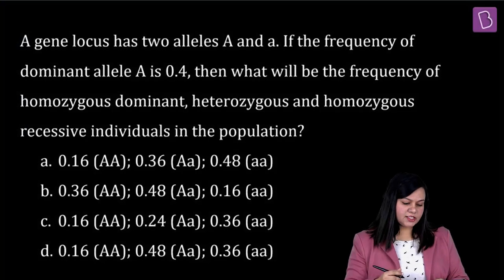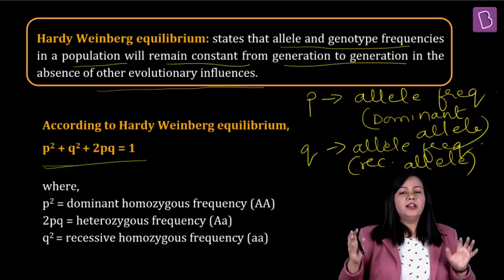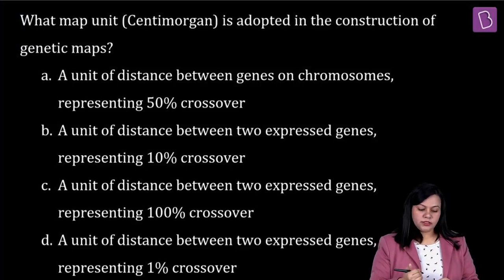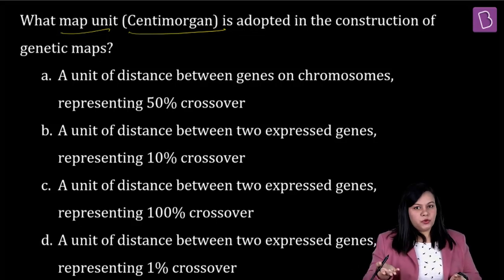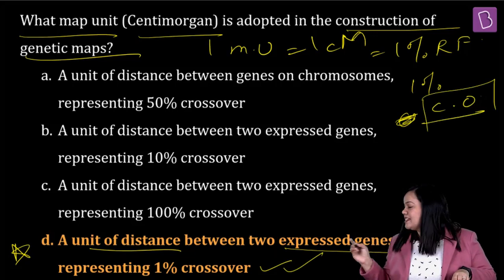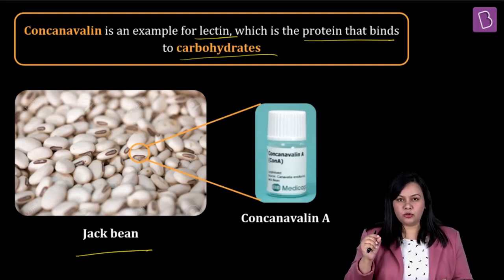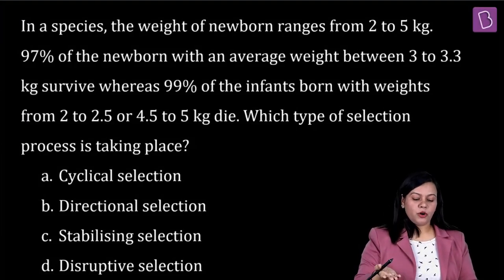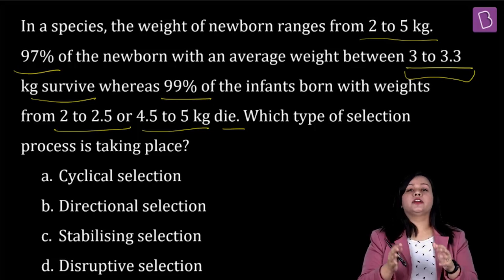NEET 2019 | Part 5 | BIOLOGY | Previous Year Paper Solutions | Sneha Ma'am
We have brought to you a subsequent set of questions from NEET 2019 biology. This session will discuss the fifteen questions elaborately and equip you for your final exam. The capsule form of revision of critical concepts, as we progress from one question to the next, will help you quite well. We hope that you keep on exercising previous year's problems daily so that you can increase your mettle and boost your chances for cracking NEET!